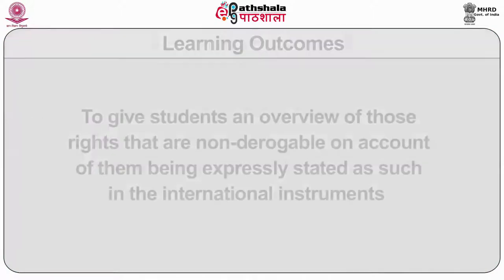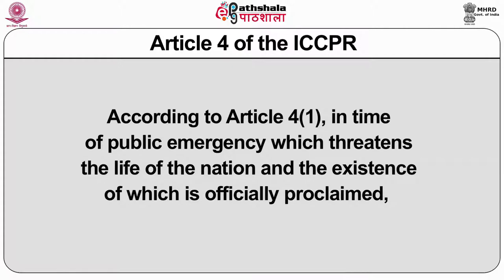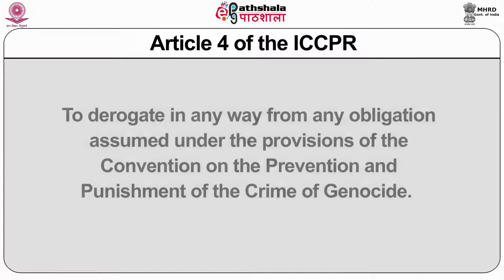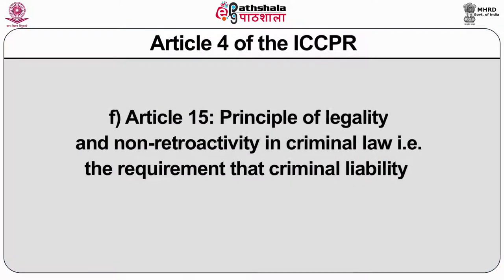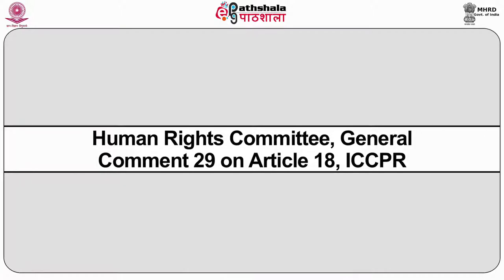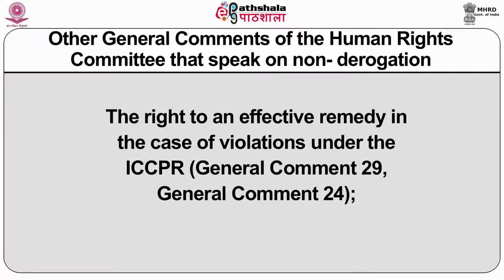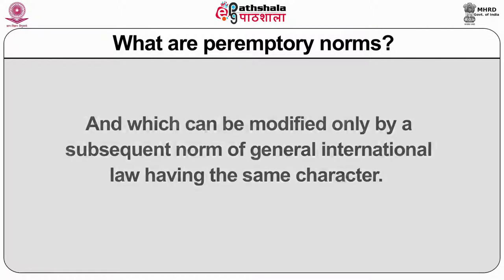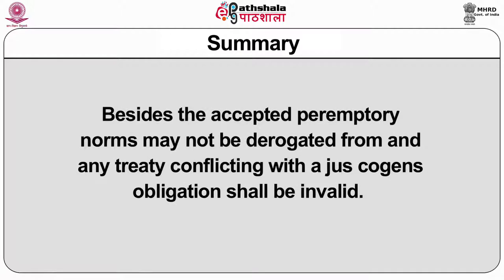Non-derogable rights - 1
Paper : P-03. Civil and Political Rights